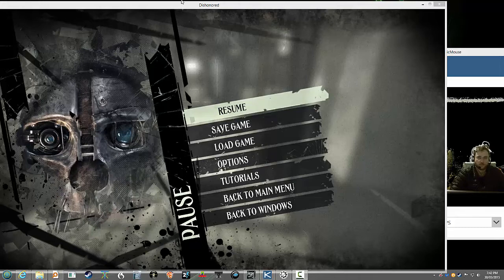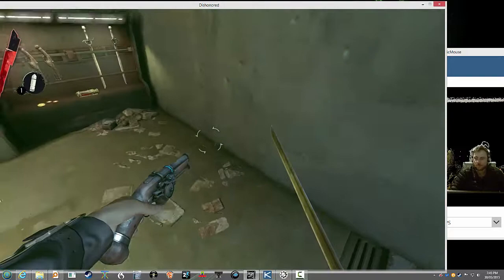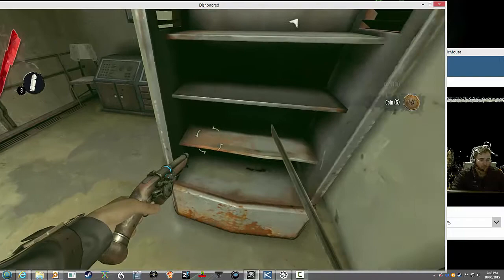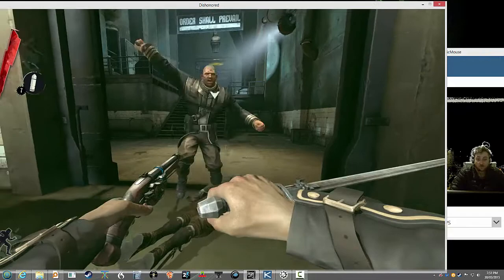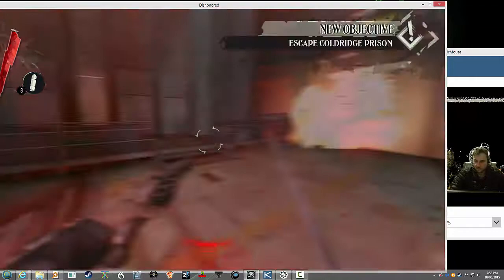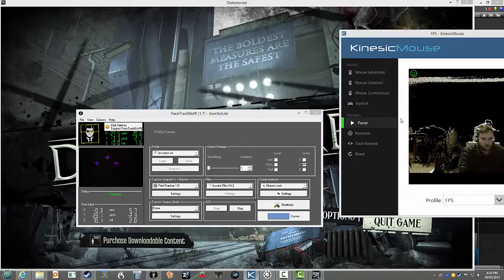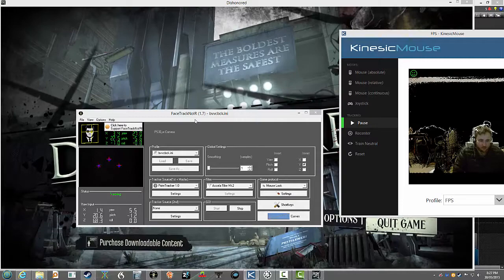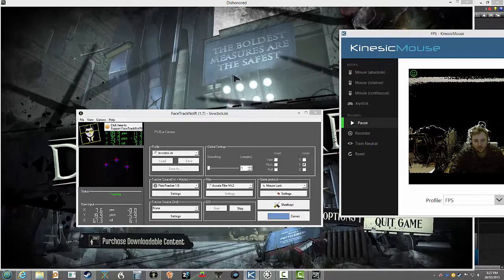Hands free gaming for injured or disabled - Kinesic Mouse -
Hands free gaming for injured or disabled - Kinesic Mouse - Voice attack